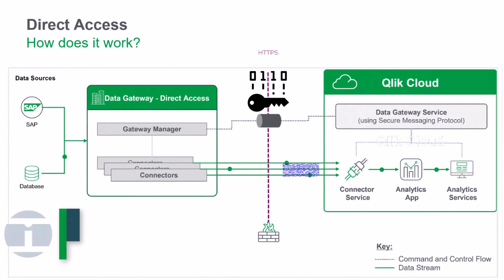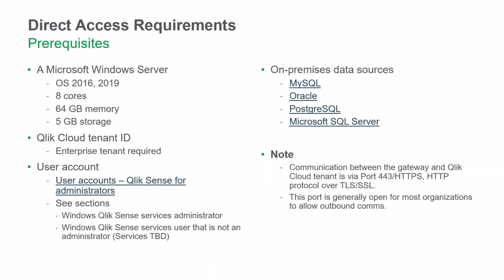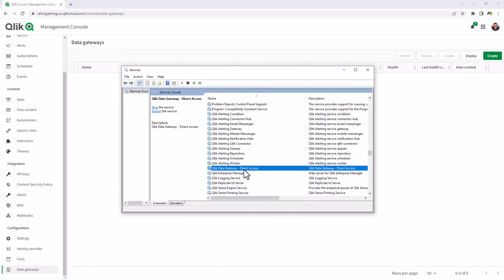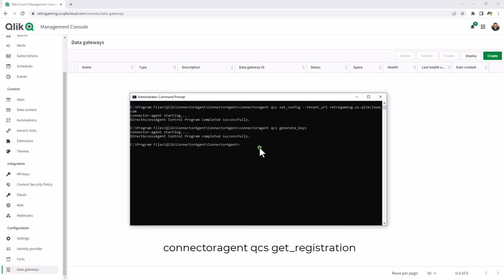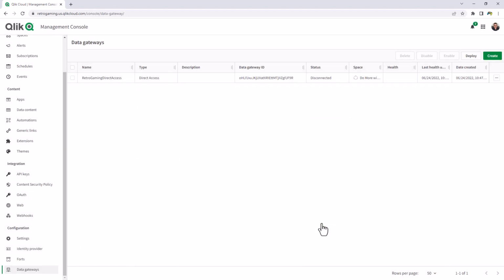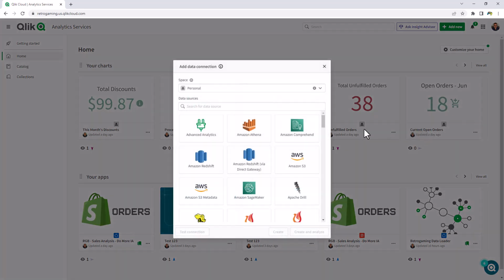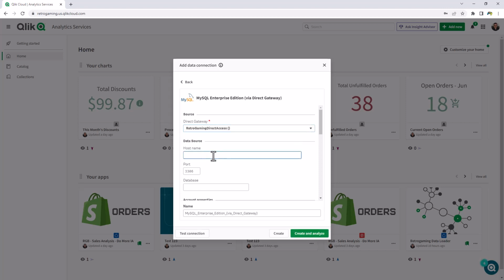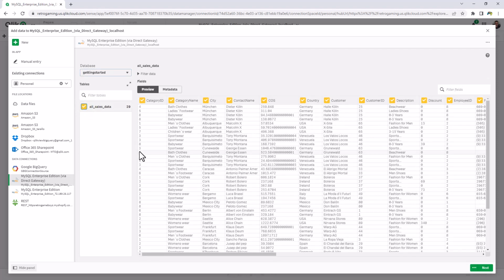Qlik Data Gateway - Direct Access Overview and Walkthrough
This video will walk you through some of the initial setup of the Data Gateway - Direct Access capability.